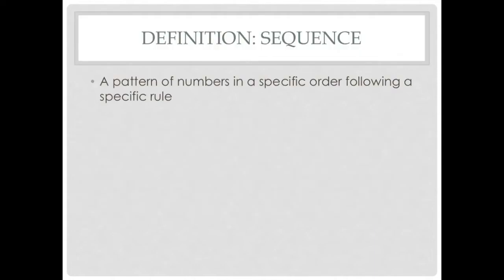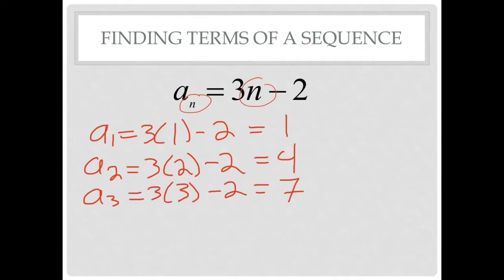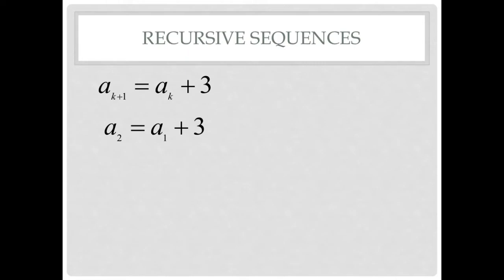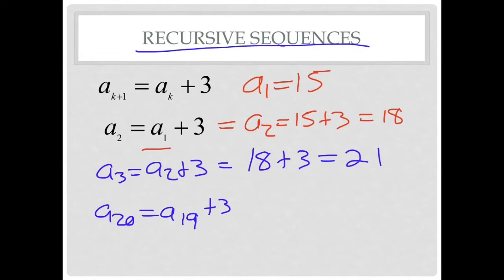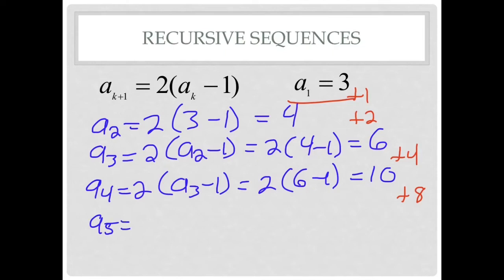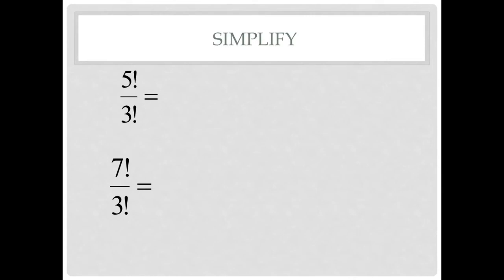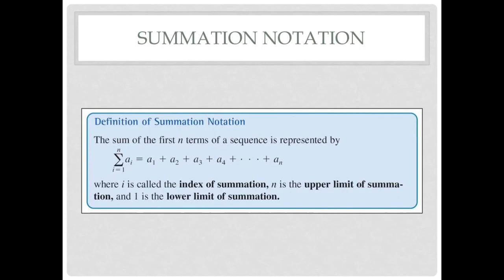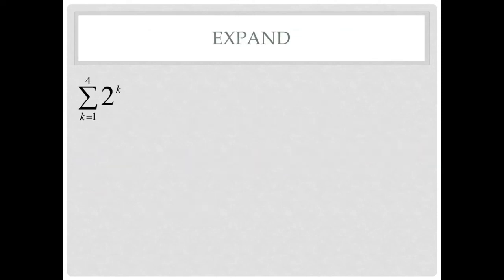8 1 Sequences and Series